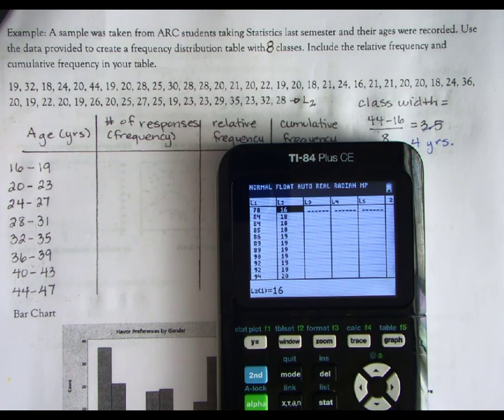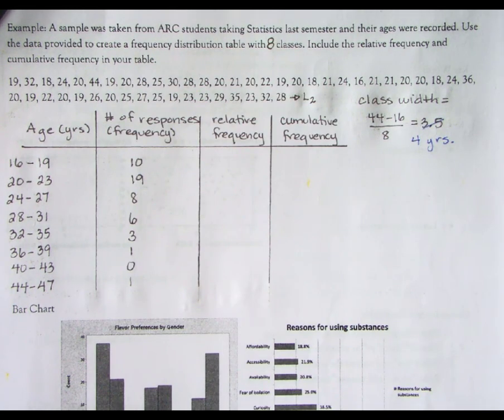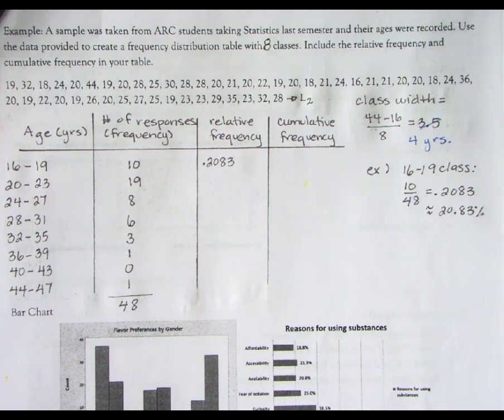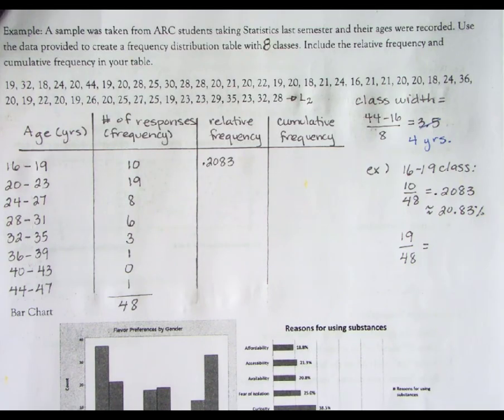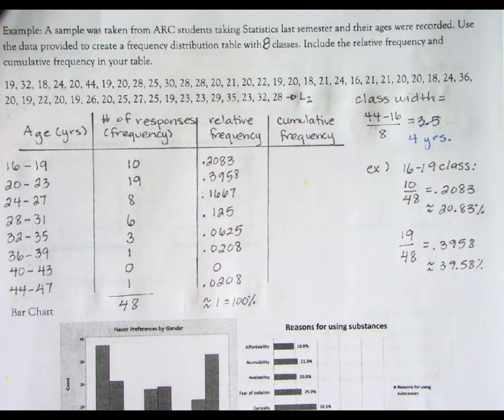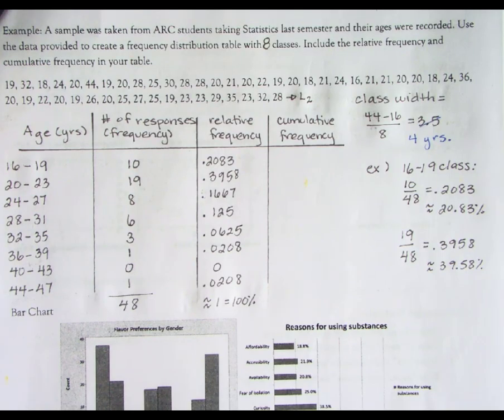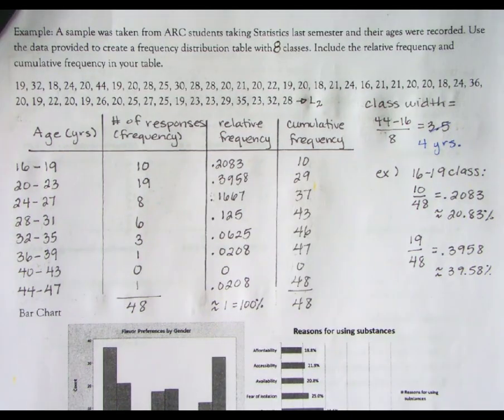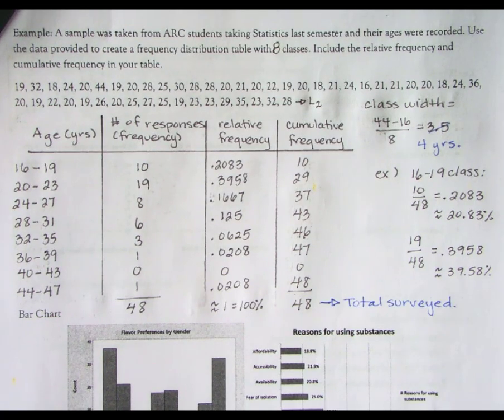Creating a Frequency Distribution Table